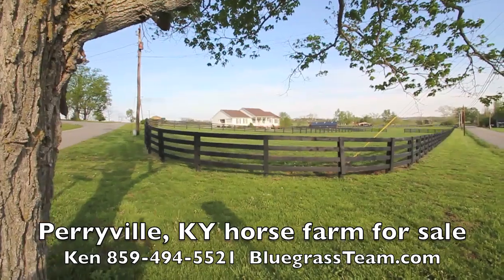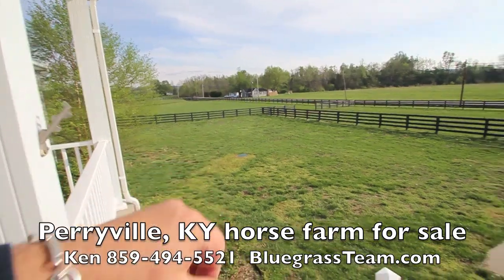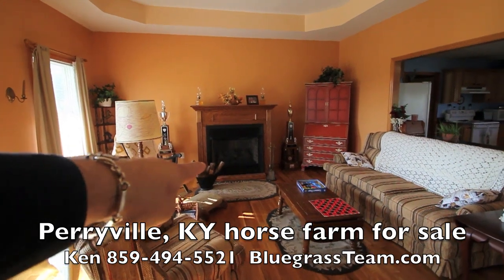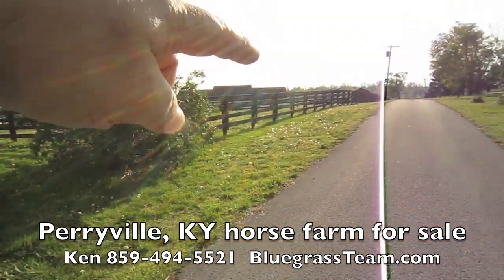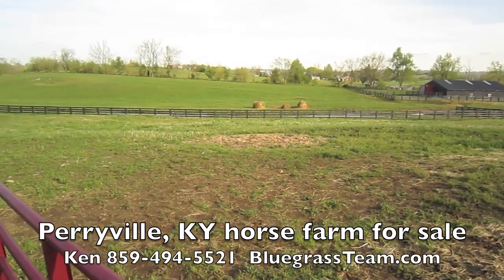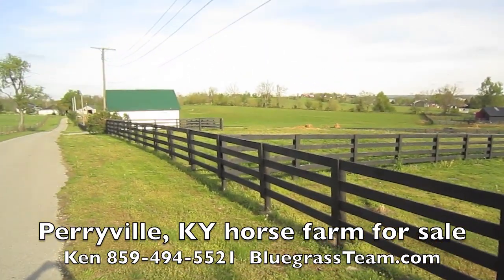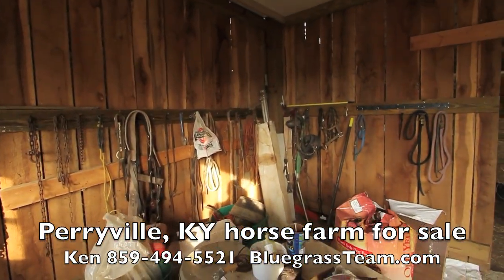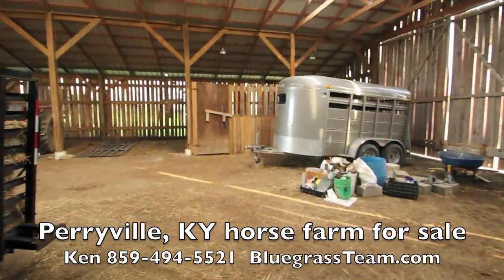Horse Property for sale in Kentucky barn creek Boyle County KY small farm for sale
Call or text Ken Garcia BluegrassTeam eXp Realty Horse Property for sale in Kentucky barn creek Boyle County KY small farm for sale Video by Brad Simmons Kentucky

Historian Edmund S. Morgan noted: "Ownership of property gave not only economic independence but also political independence to the average American".

The Library of Congress observed: "Between 1747 and 1799 George Washington surveyed over two hundred tracts of land and held title to more than 65,000 acres in 37 different locations." Land was the future.

"Land is the most permanent estate and the most likely to increase in value," wrote a youthful George Washington.

WANT TO SEND SOMETHING to Review?:
Brad Simmons
460 S 4th St

[00:00:00] Horse Property for sale in Kentucky barn creek Boyle County KY small farm for sale

[00:00:43] 0.1 and maybe 0.9 something like that. I just want to show you. Ok. Here we are. Up on the porch. And I just wanted to show you what you're looking at here. Really bright and airy and beautiful. This is your fence here to delineate the front yard. And then that second fence, that Black baud fence here delineates the property line. Then the next is the road. That's the road. It goes right out the town. I don't think it's a mile away. It's about a mile. It's not a whole lot more.

[00:01:32] And it's probably a little less. And then across here is someone else's. And then the Chaplin River is down there, which is really nice. It's just on the other side of this barn. So that's Chaplin River. Anyway, so here your neighbors, there's a neighbor across the way. Close enough yet not too close. And then there's a neighbor up here. Everybody keeps their place nice and tidy. It's really nice. You see the IMF. You can see the water tower out there. There's the water tower right there. And the water towers right by the school. There's a dollar general here in town. And that's just, you know, not two miles away. And they're open seven days a week till 9 o'clock at night. That's real handy. Go out here a mile. Make a right on the highway. And you're eight and a half miles to the Regional Medical Center College in Danville. It's got everything.

[00:05:14] Just walked up here. There's the house. And then there's the Michal's Berggruen. This is this little lane here on the side. Was walked up here to this garage, which is really nice. Get the photograph in there. You know, it's a block garage and they put vinyl on it to modernize it. And it looks it looks great. And it's built like a tank with being block and all. There's a barn down there. You go down there. Look at that next. Just kind of want to show you this little lane here. There's just one or two little houses and then there's a little farm back here. So not much activity on this little lane truly is just a lane.

[00:06:32] Not real. Real. And to put it. So it'll just pool up and puddle with its if it's real, real dry. But most of the time it runs. So you don't water the horses very often in other words at all. It's real, real dry. Okay. How many paddocks do we have here? We've got the one around the house. 1,2,3 go 4 paddocks plus a yard. Fantastic.

[00:10:26]  And then here's the inside of this barn, which is really nice. If you're wondering about the slats that they build these in a tobacco barn style.

Video by Brad Simmons Kentucky